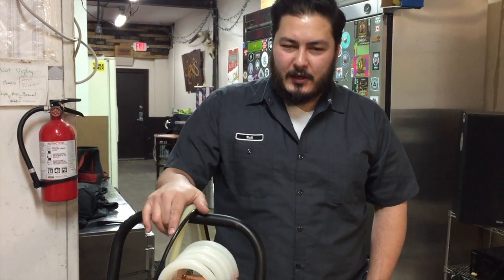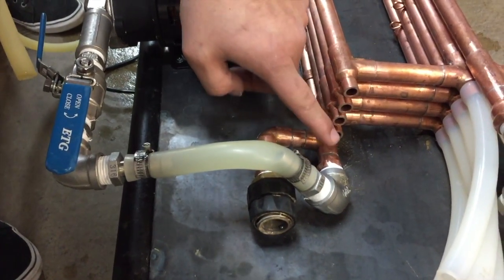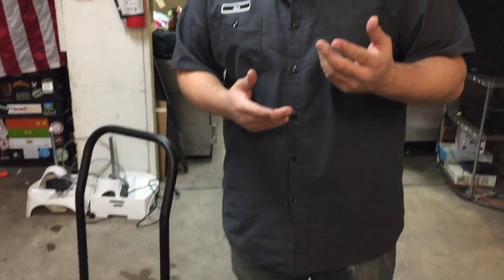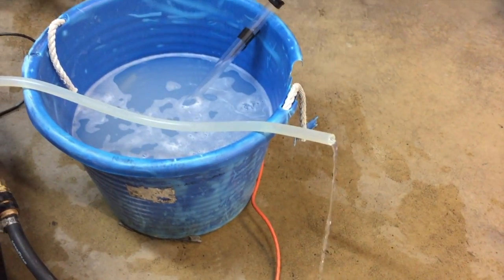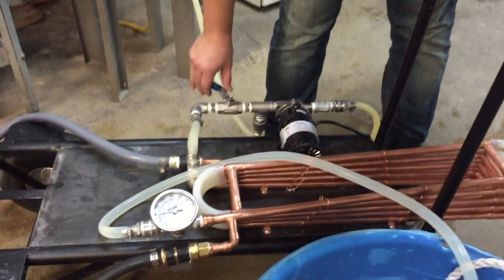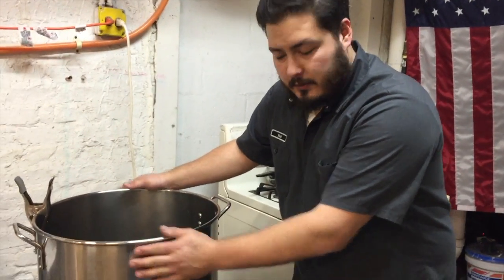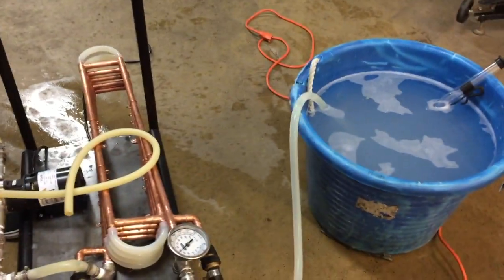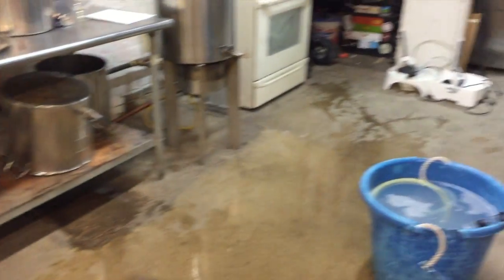CHAOS Counterflow Chiller 2.0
Matt Omura of CHAOS Brew Club demos the new counterflow chiller available at the club brewhouse.